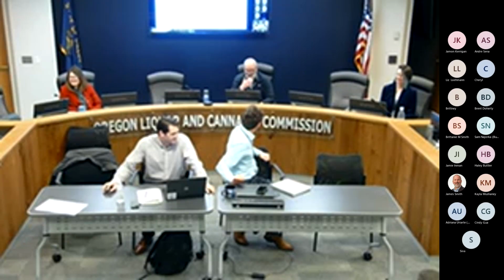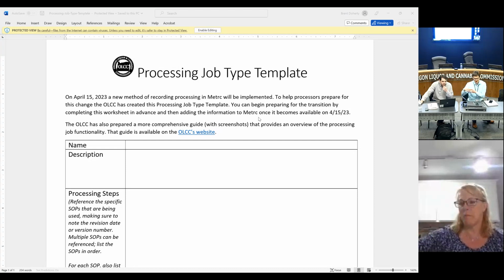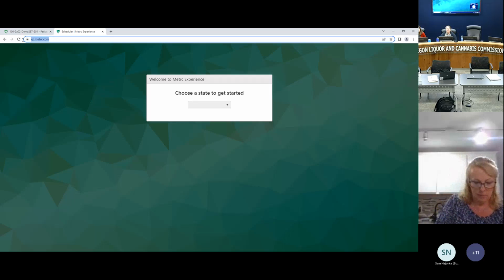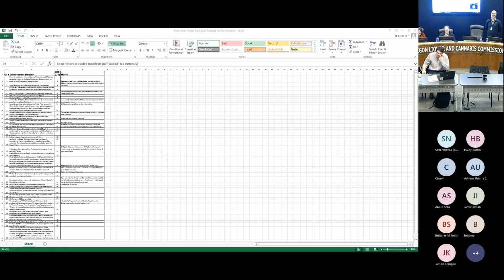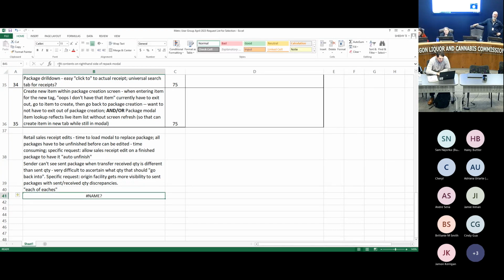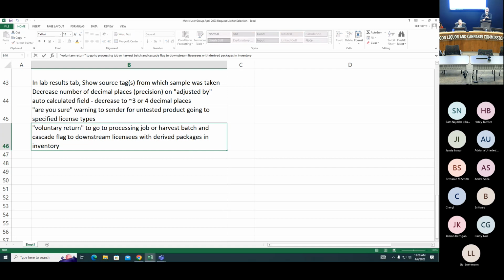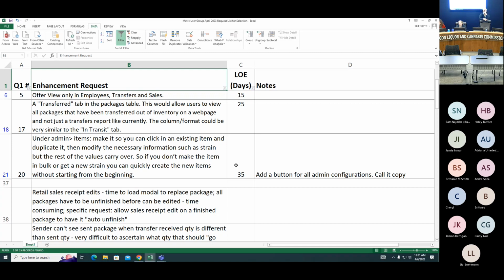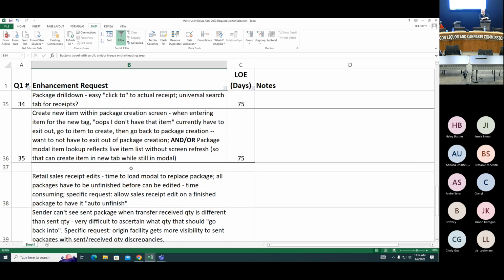Metrc Licensee User Group Meeting - April 2023